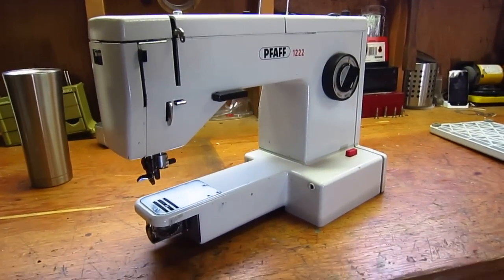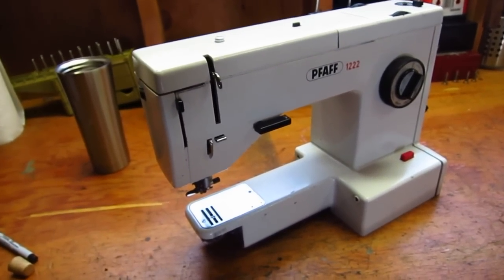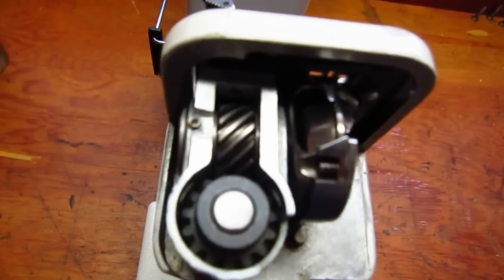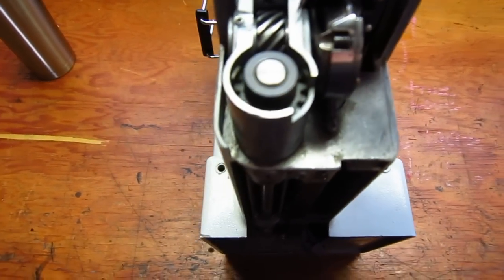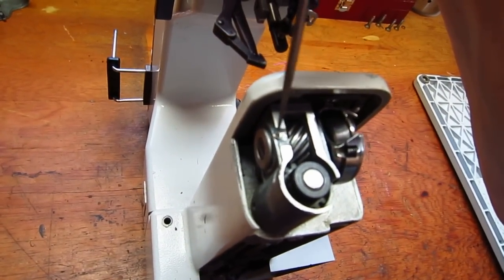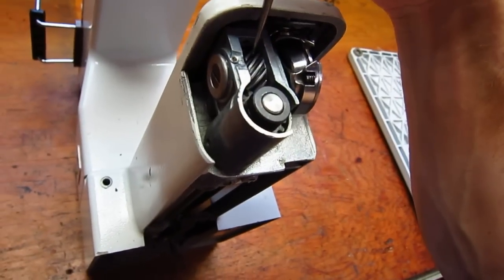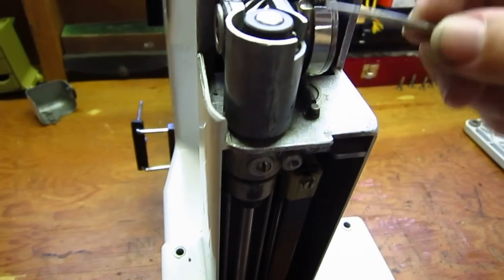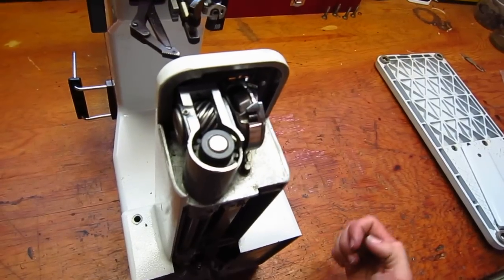Pfaff 1222 Loose Hook Bushing Repair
Unfortunately I recently fell victim to a loose hook bushing on my Pfaff 1222.  I looked for some solutions online and there doesn't seem to be any beyond a custom made part that isn't available for sale.  I thought I'd pull the area apart and see what could be done.  The repair is a simple one.

You can drill/tap and install set screws in the gear housing to hold one, or both bushings in place.  This makes for quick adjustment and is very secure.  I used a size #6-32 SS set screw.  Make sure you do not over tighten!  Use blue loctite to make sure they won't back out from vibration and clean thoroughly with alcohol prior to loctiting.  When reinstalling the bushings press them in evenly so that the spiral gear is centered and be sure to shim the gear so that it doesn't bind between the two bushings.  I used a .04mm shim from a feeler gauge.  There is absolutely no play and no perceivable friction when everything is installed.

Goodluck and keep these machines alive and in use!